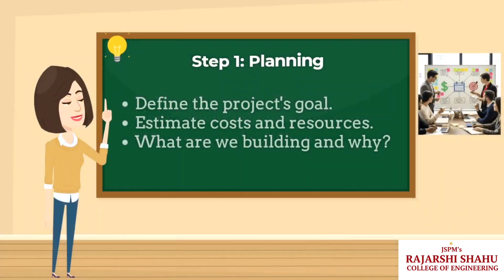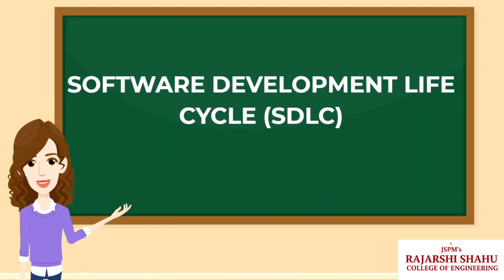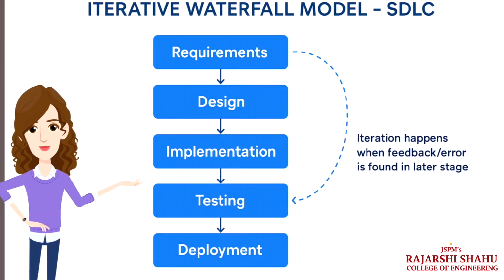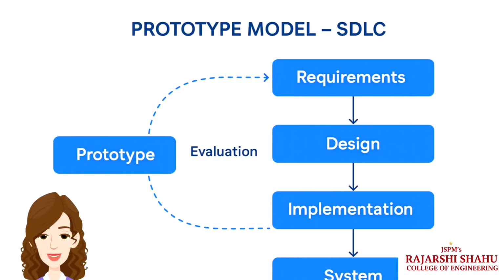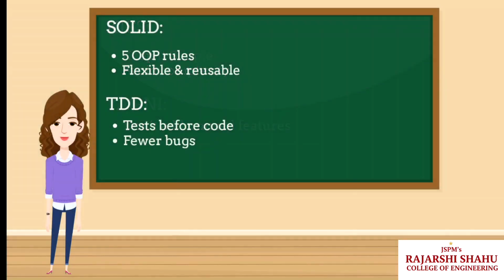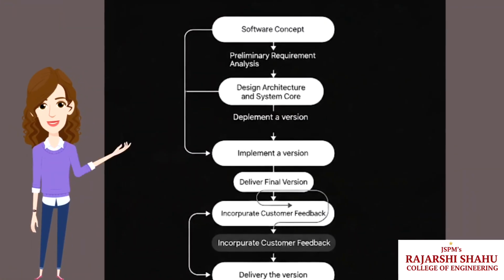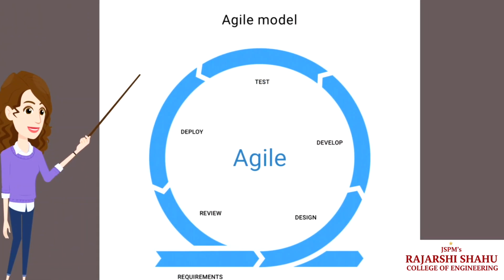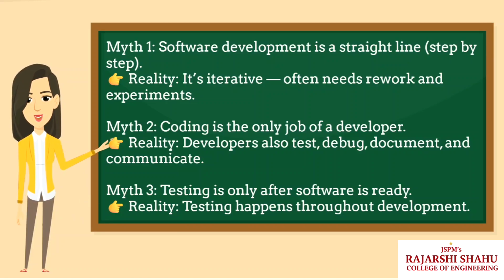Introduction to Software Engineering Unit 1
Introduction to Software Engineering | Basics Explained for Beginners

Software Engineering is the foundation of building reliable, scalable, and efficient software systems. In this video, I’ll walk you through the basics — what software engineering is, how it differs from just writing code, the role of software engineers, and an overview of the software development life cycle (SDLC).

This session is designed especially for students, beginners, and anyone interested in understanding how professional software is developed and maintained.

✨ What you’ll learn in this video:

Meaning and scope of Software Engineering

Key principles and goals

Software Engineering vs. Traditional Programming

Introduction to SDLC and its phases

Real-world importance and career opportunities

If you’re starting your journey in computer science or IT, this video will give you a strong foundation to build upon.

Your feedback in the comments will help me improve and create more helpful content for you.